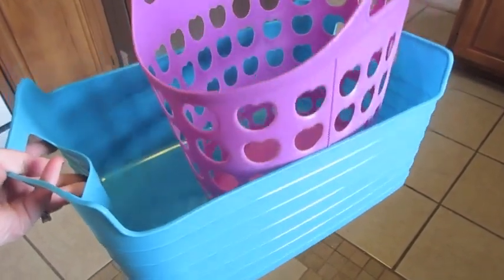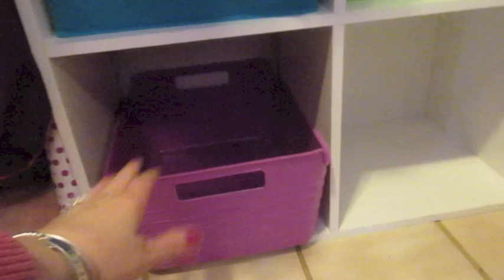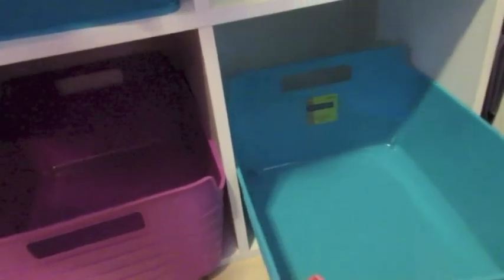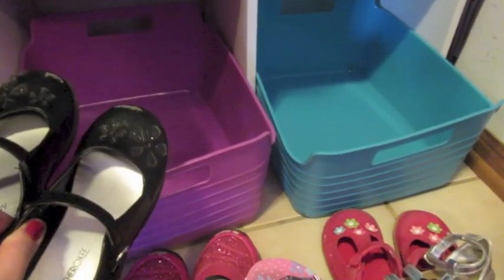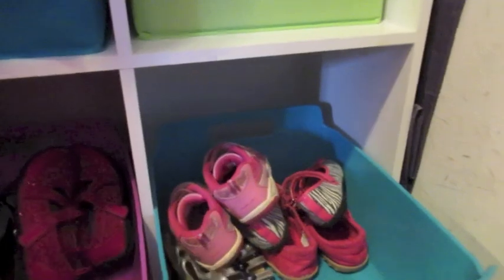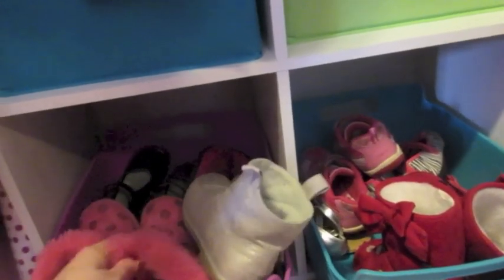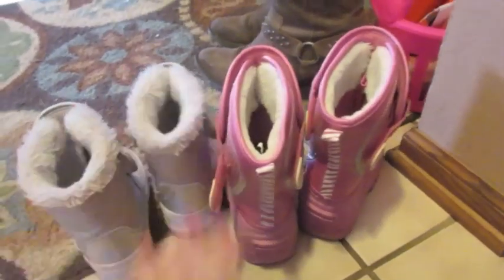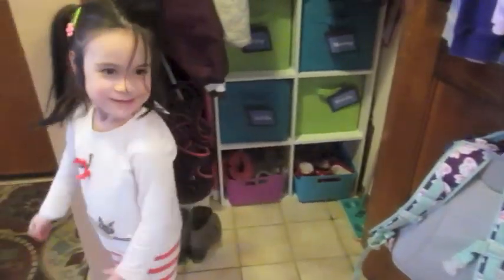Coat Closet Organization! Kids' shoes & winter accessories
Quick closet organization showing what is in our hall closet to organize shoes and winter accessories. We've had the storage bin system for a number of years that we moved from our old house - and it has worked out great! Today, I add an additional shoe bin since the girls' feet are getting bigger, we need more storage room for their shoes.

Snail Mail:
Diana - BeingMommywithStyle